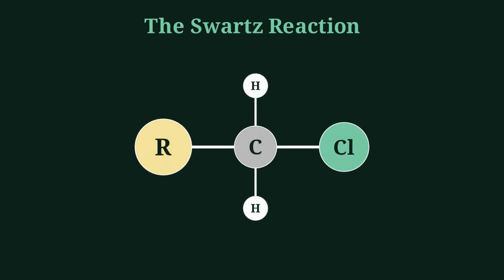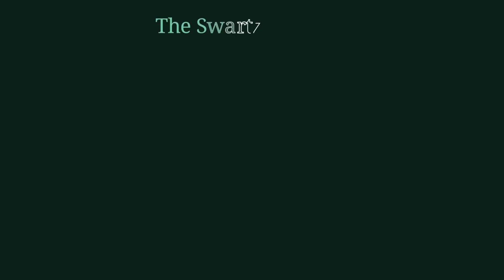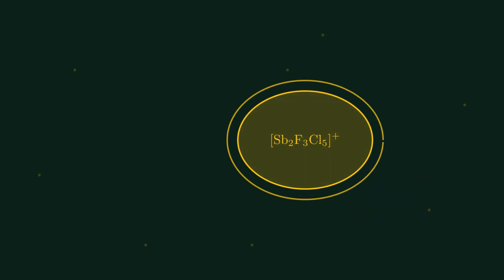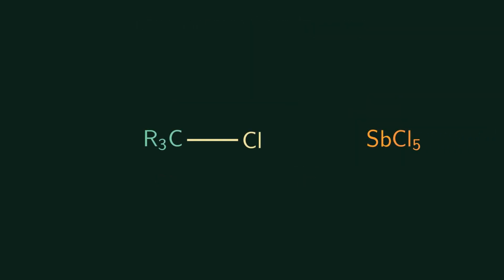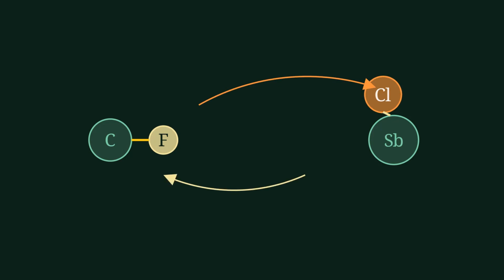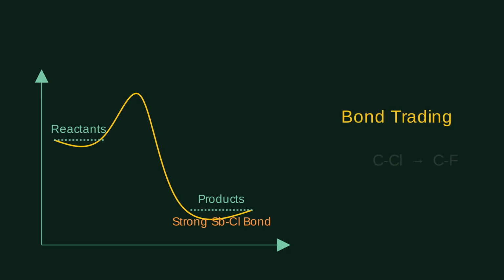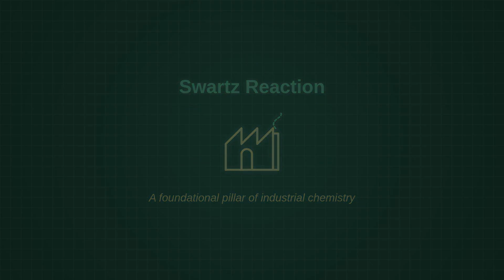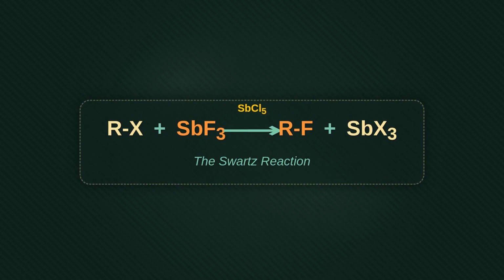12th Chemistry - Swartz Rxn [ R- Cl or R - Br to R-F ]